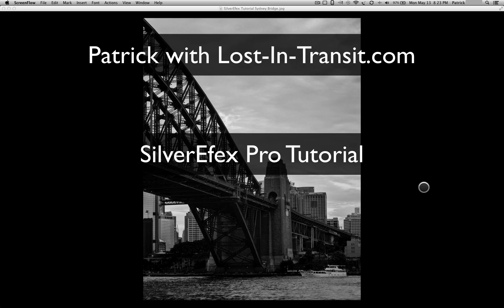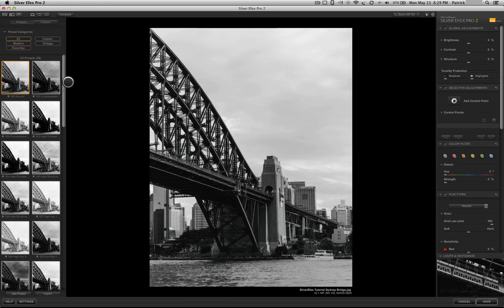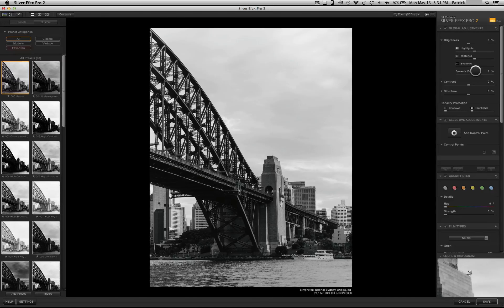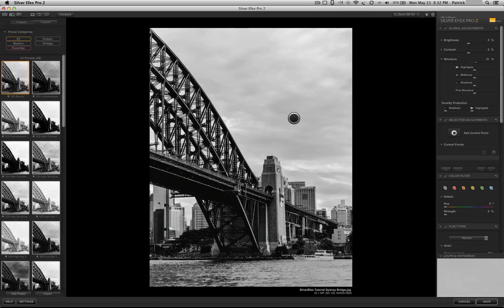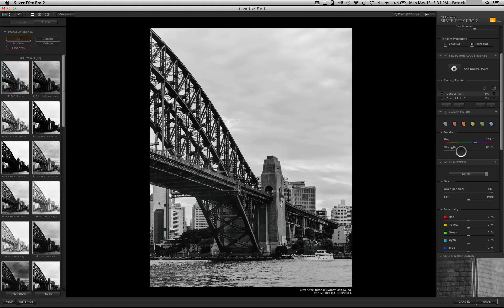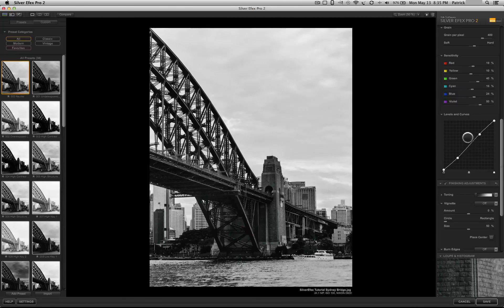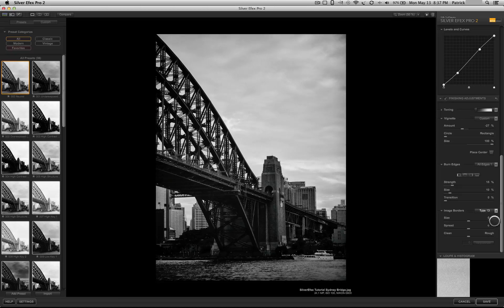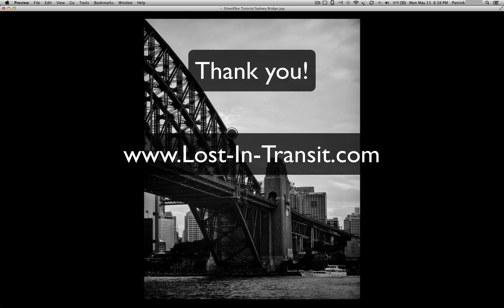SilverEfex Tutorial Introduction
A short video walking through some of the major advantages of used SiverEfex Pro.  In short it is a fast and easy way to make stunning black & white photographs.  The price keeps falling but I still see my friends work with Photoshop or Lightroom to convert to B&W!